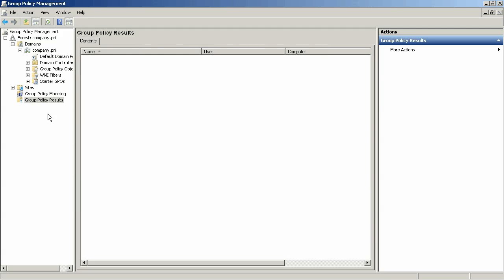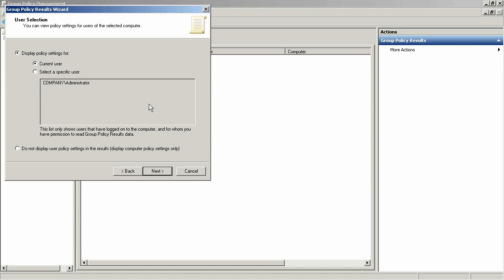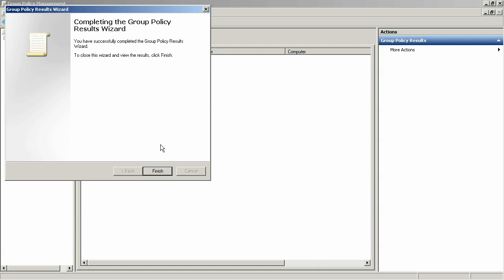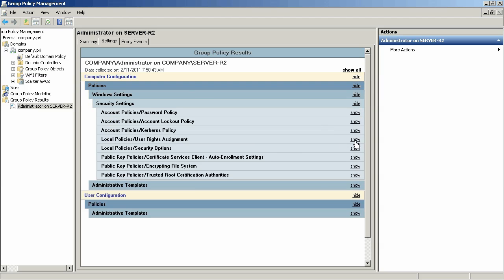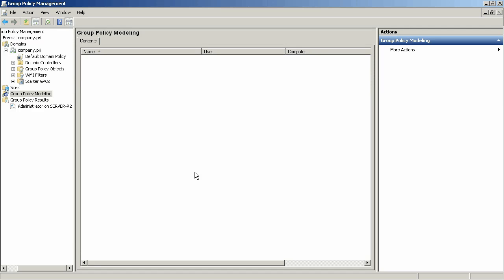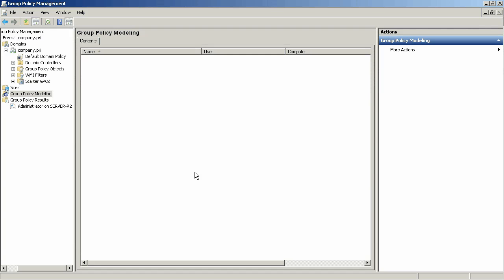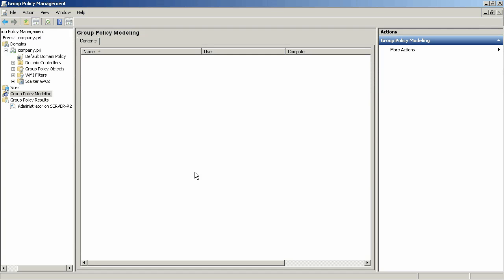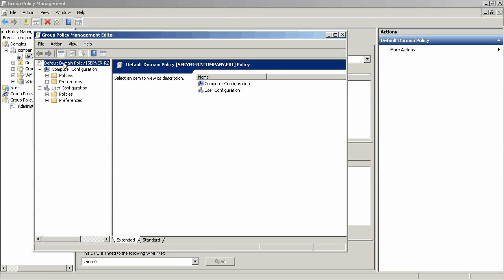Practices & Tools for GPO Management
Group Policy objects: Love 'em or hate 'em, you can't live without 'em. Don Jones suggests some practices and tools for making GPO management easier and more effective.